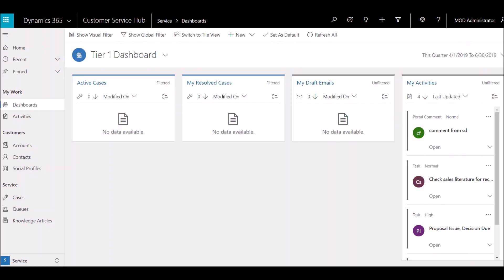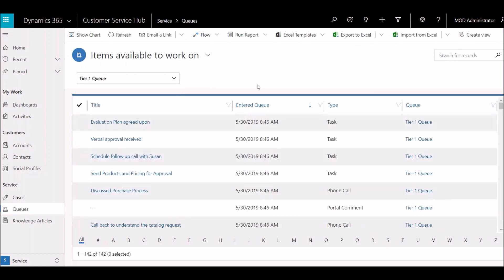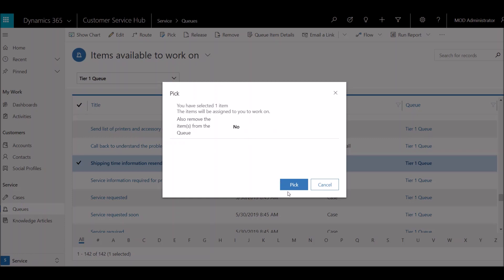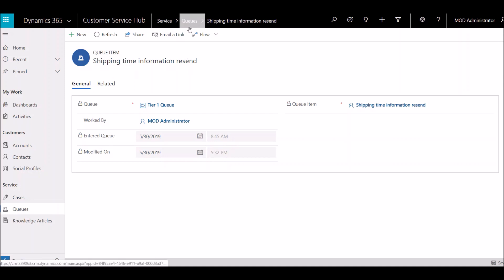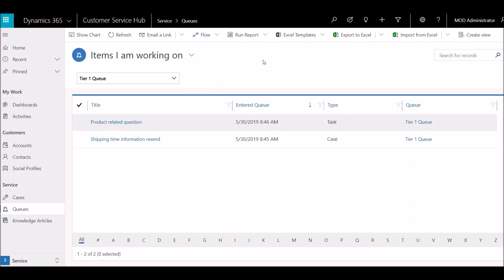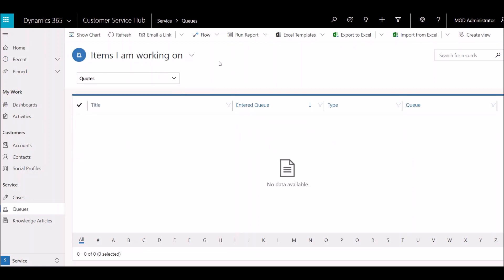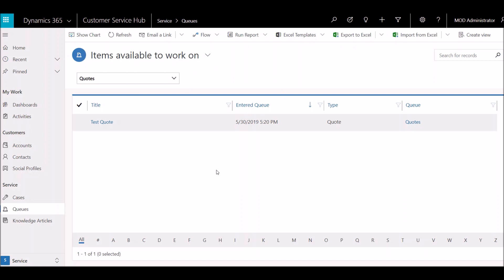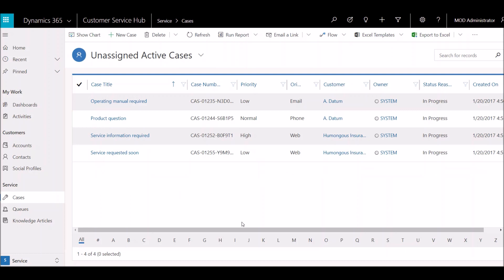What are Queues in Dynamics 365 Customer Engagement (CRM) and Why Use Them?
Queues are not new functionality in Dynamics 365 for Customer Engagement but they are largely underutilized by most CRM users.

Did you know that queues are the only place in D365 to natively have a list of multiple different record types or entity types in one list – which could include cases, lists, tasks, or any other activity? While queues aren’t new functionality in Dynamics 365 for Customer Engagement (CRM), they are largely underutilized by most CRM users.

This video highlights the features and benefits of queues along with some of the downfalls that users frequently experience.
- What queues are traditionally used for
- How the pick and assignment process work
- How to associate a mailbox to queues
- Routing rules overview
- Enabling queues for other entities